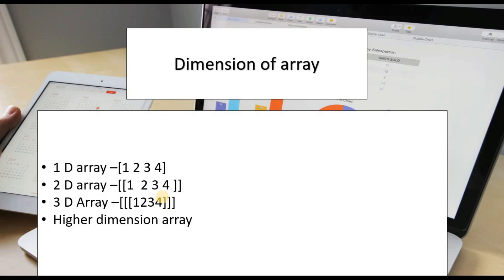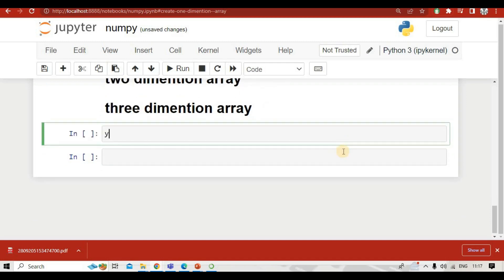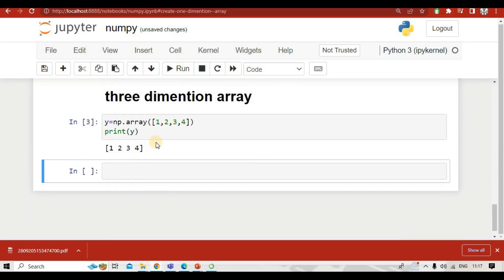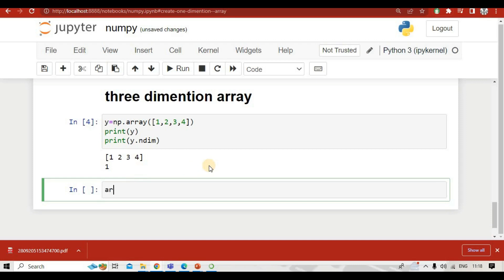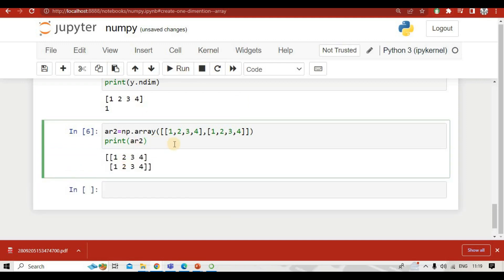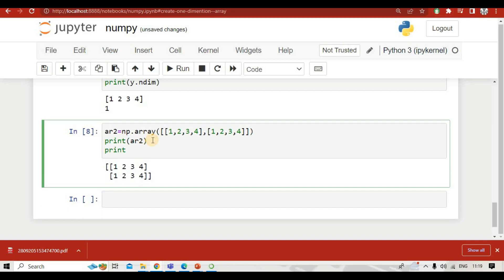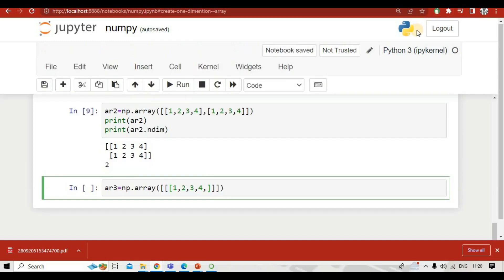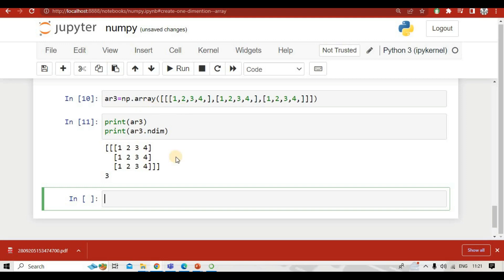"Numpy| Python" Tutorial: Creating 1D, 2D, and 3D Arrays "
1.2 numpy creating1D 2D and 3D array in numpy python elcome to our Numpy tutorial! In this video, we will explore how to create 1-dimensional (1D), 2-dimensional (2D), and 3-dimensional (3D) arrays using the powerful Python library, Numpy.

Numpy is a fundamental tool for scientific computing in Python, and it provides efficient ways to work with arrays of various dimensions. In this tutorial, we will cover the following topics:

Creating a 1D Array: Learn different methods to create a 1D array in Numpy, including using the numpy.array() function, numpy.arange(), and numpy.linspace(). We will also explore data type specifications and array attributes.

Creating a 2D Array: Dive into creating 2D arrays in Numpy. We will discuss methods such as using nested lists, the numpy.reshape() function, and generating random 2D arrays. You'll also learn about common attributes like shape and size.

Creating a 3D Array: Discover how to create 3D arrays in Numpy, which are useful in various scientific and data analysis applications.